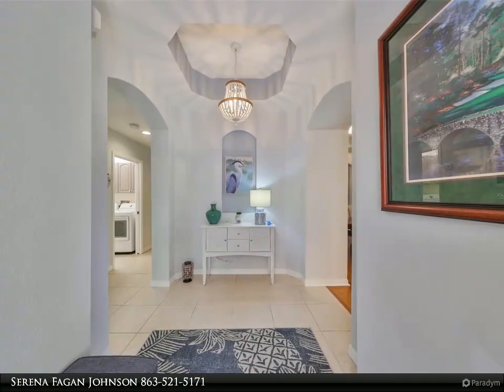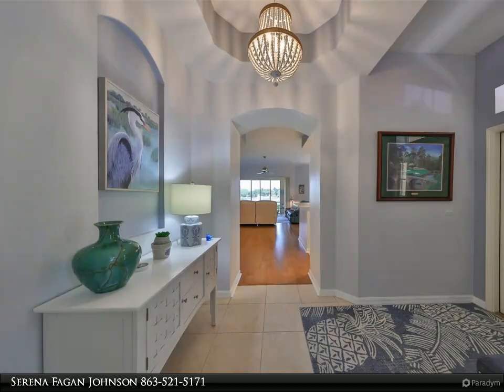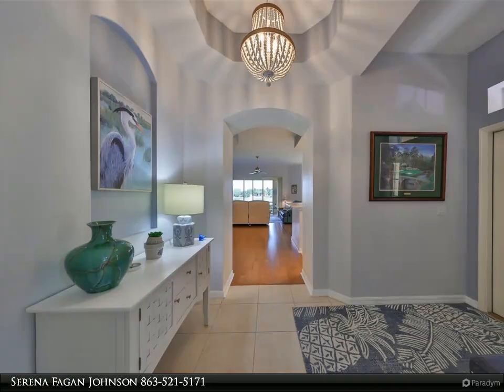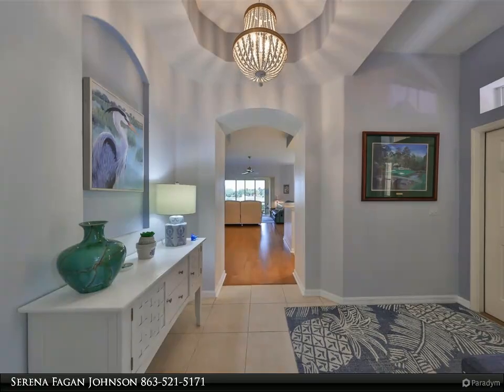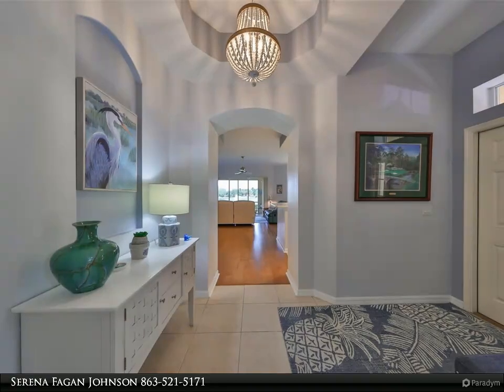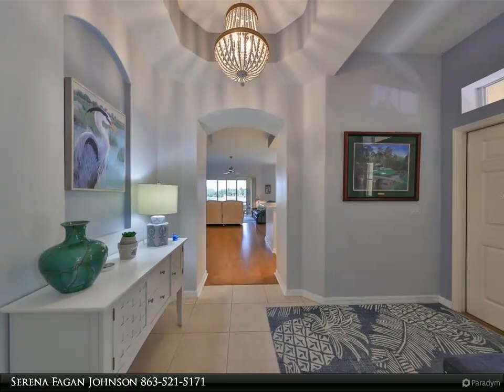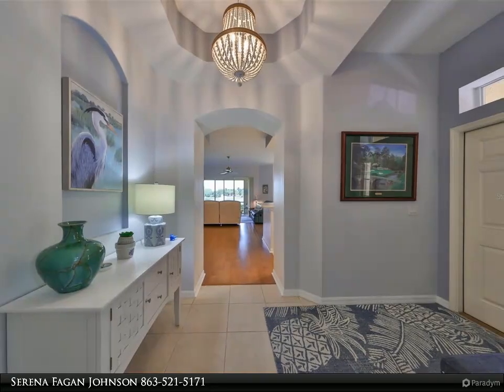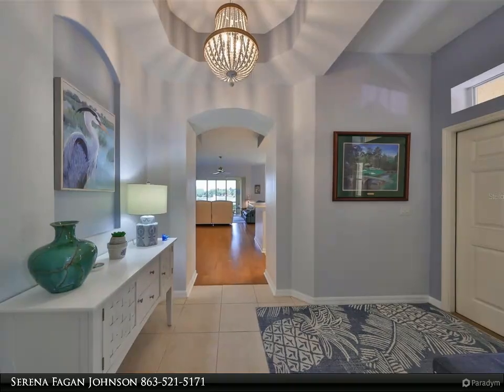Dalton Wade Real Estate Group - 1359 EMERALD DUNES DRIVE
*WATCH VIRTUAL 3D TOUR ABOVE* VOTED #1 Retirement Community in the USA by Realtor.com & Travel & Leisure. ______________ RARE OPPORTUNITY-1st Floor Condo right on the Golf Course! MAINTENANCE FREE, LUXURY, GOLF COURSE VIEW condo cradled in the heart of Toscana in Renaissance. MOVE-IN ready, COASTAL colors, FRESH PAINT, SPARKLING CLEAN & STUNNING GOLF COURSE/POND/COUNTRY CLUB VIEW w/OPEN FLOOR PLAN & NO NEIGHBORS in your backyard. 10-12’ CEILINGS w/tray inserts, TALL ARCHED doorways, lovely honey colored laminate & MOVE IN READY. This handsome condo has a vista of the golf course, pond, conservation area & wildlife just outside your lanai, along with a stunning view of the Renaissance Clubhouse. Kitchen boasts of lovely CORIAN Countertops, a GAS Range and 42” tall ALL WOOD CABINETS with UNDER MOUNT Lighting & WALK IN PANTRY. Dining area is perfect for intimate gatherings & private dinners. Living area is a VISTA of golf course & COUNTRY CLUB views with sea breezes wafting through the condo. OWNERS SUITE is SPACIOUS with full GOLF COURSE VIEWS, a PRIVATE entrance onto the lanai, & an EN-SUITE bathroom for ultimate privacy. NEUTRAL PAINT TONES & LARGE WINDOWS makes this space the ultimate room for relaxing. A WALK-IN CLOSET has space for everything. Due to the SPLIT PLAN, the remaining two bedrooms are on the other side of the condo OFFER privacy, along with their own private bathroom. They are spacious, with LARGE WINDOWS for natural FLORIDA SUNSHINE. The laundry room is generous with BRAND NEW WASHER & DRYER combo, matching cabinets, a utility sink & bright lights. The CLEAN garage has lots of SHELVING, CABINETRY AND A WORKBENCH. Condo has been meticulously cared for & loved; nothing has been overlooked for MAXIMUM ENJOYMENT. From the EAT-IN kitchen, living room & dining room, you enjoy the OPEN GREEN SPACE & wildlife. The back screened patio is LARGE with a BRAND NEW GAS GRILL to convey with the sale & enjoys views off of the ninth hole. You are LITERALLY a 1 minute walk to the Renaissance Clubhouse (with a HUGE HEATED POOL & state of the art FITNESS CENTER) where you can meet up with friends & enjoy a drink or dinner. luxury and function at its best. The building is a LUXURY four-plex with two condos up & two condos down–the upstairs condos have their own private entrances & there is 18” of concrete dead air space between the floors to ensure silence/privacy. SOCIAL membership of the Renaissance Country Club is required, offers fitness center, pool, spa, restaurant & many more amenities. Sun City Center is a 55 & better community offering a state of the art fitness center, an indoor Olympic lap pool, an indoor resistance pool, outdoor pools, softball, pickleball, tennis, arts/crafts, woodworking, lawn bowling, dancing–all told 200+ clubs & activities. Many of us keep just one car & a golf cart, as everything here is accessible by golf cart. We are conveniently located near shopping, dining & numerous medical facilities with easy access to Tampa, Sarasota, St. Petersburg, beaches, theaters & more. There is just too much to mention, which makes this a real value for the money. Measurements are considered accurate, must be verified by buyer. Roof, Entire Exterior & Landscaping all maintained by the COA. A/C 2024..Gas Water Heater 2022; Range/Furnace/Water Heater are all NATURAL GAS.

2 full bath

Serena Fagan Johnson
Dalton Wade Real Estate Group